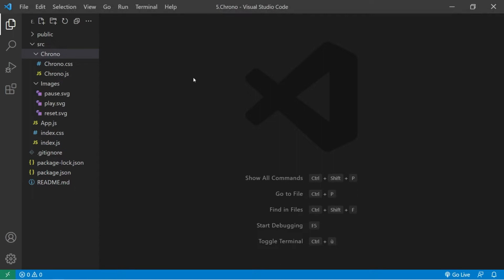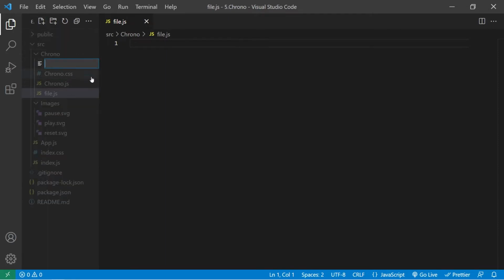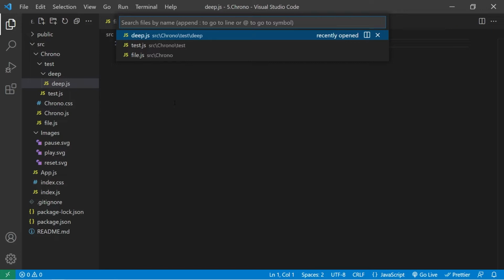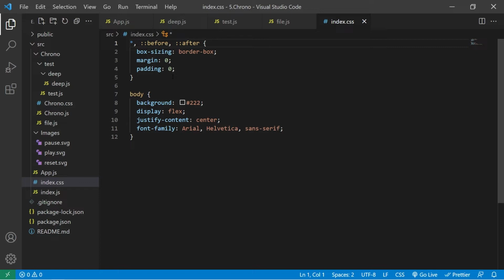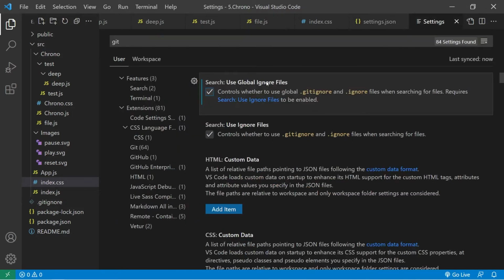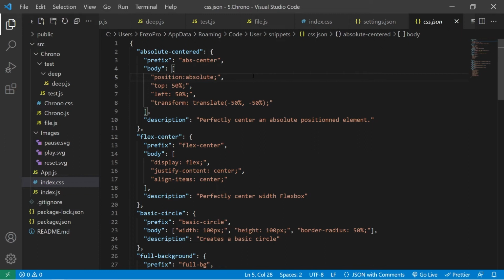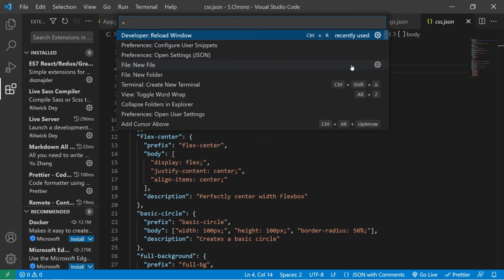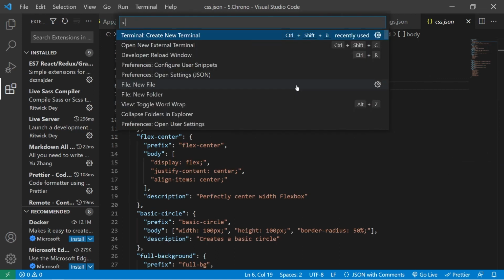Handy VS CODE Command Palette